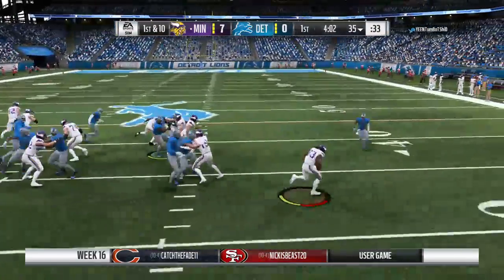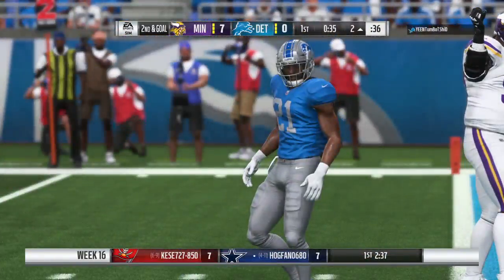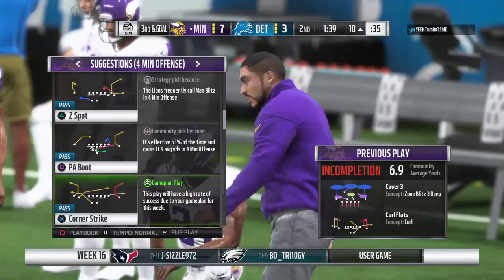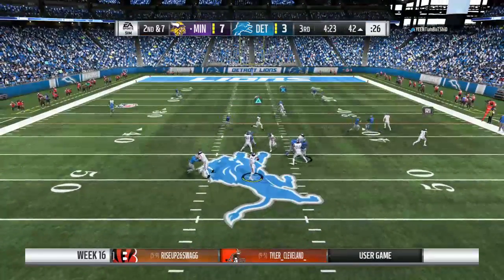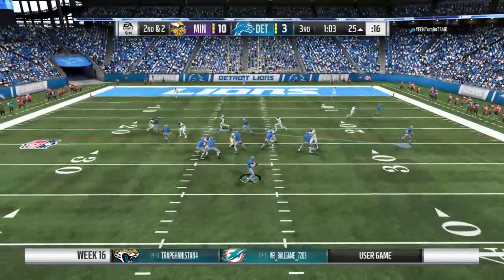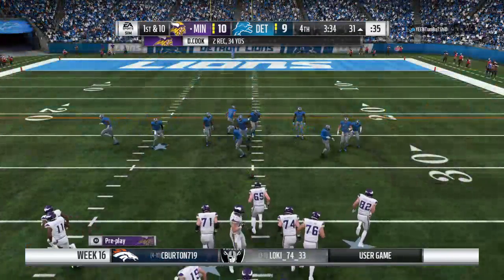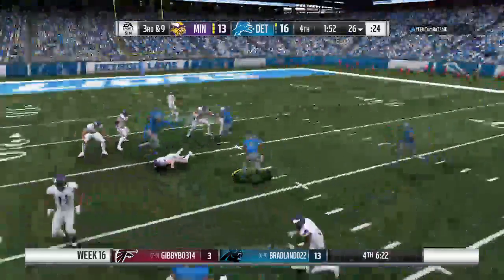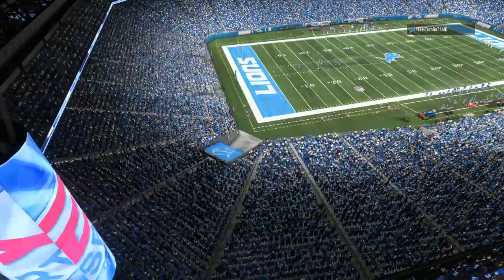afakasi96260's Live PS4 Broadcast